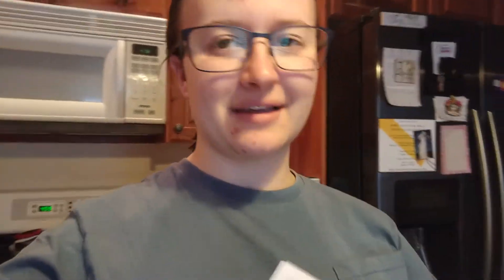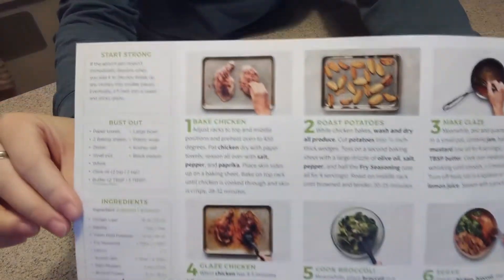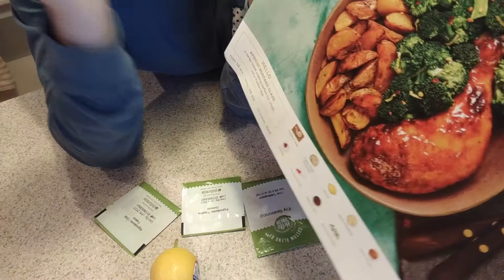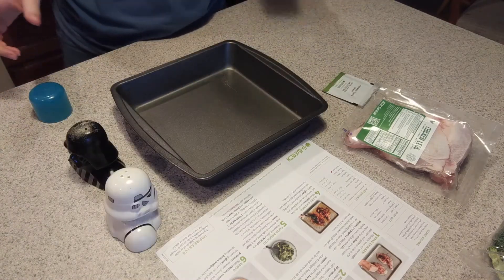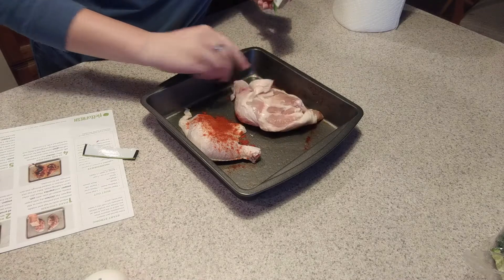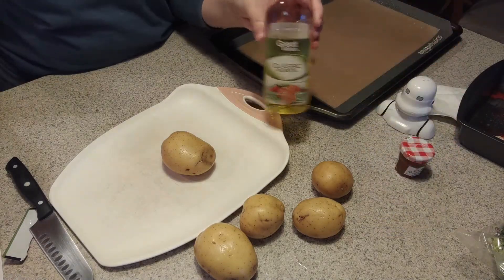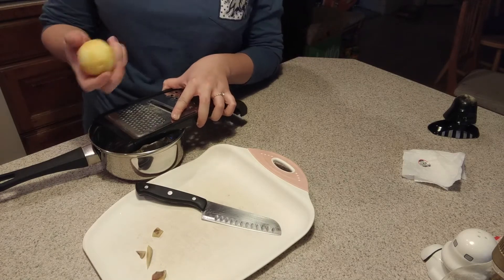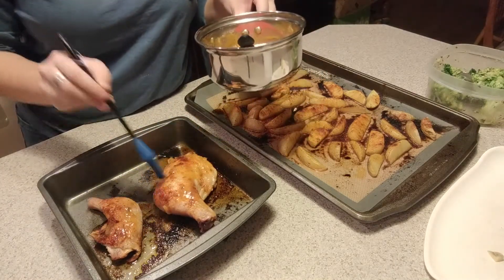Is Hello Fresh worth it???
Hello! So glad to have you :) On this channel, we will be making all the yummy foods you are used to, Gluten Free!

Today we're trying out the meal subscription service called Hello Fresh! I'll be making one of the meals it comes with and talking about if the price is worth it!